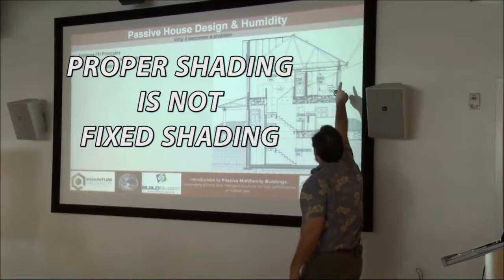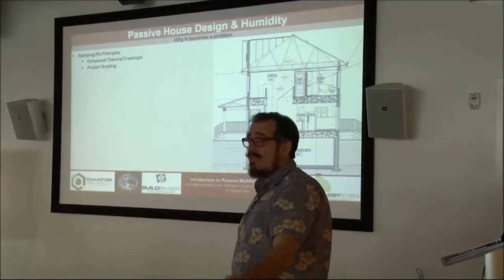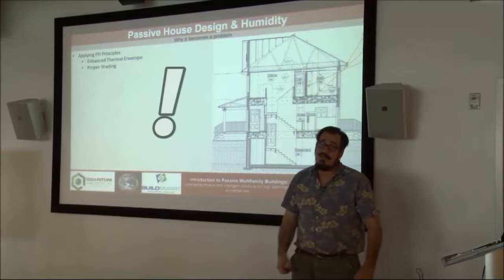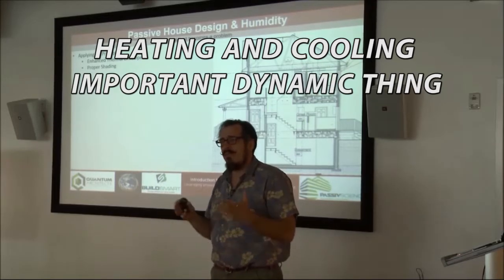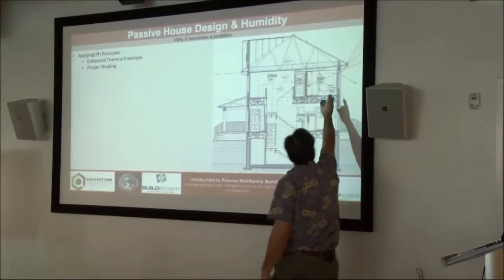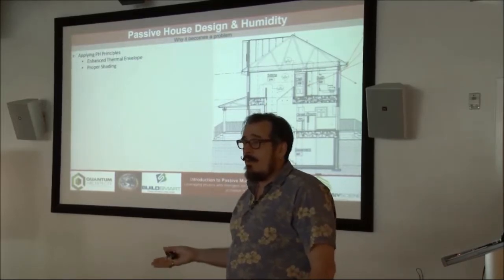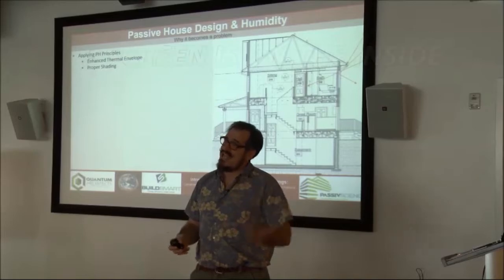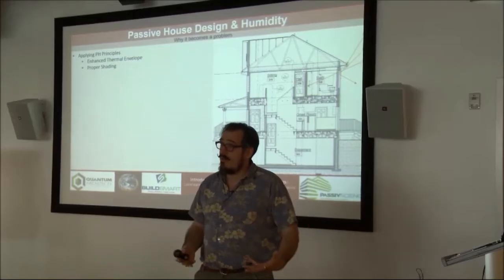Shading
In this video I discuss the need for shading on Passivhaus projects.